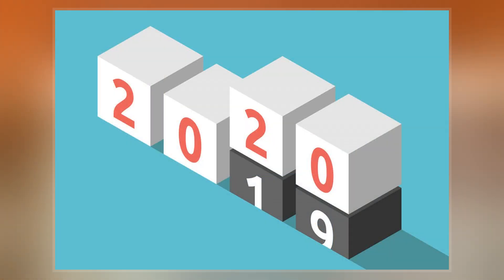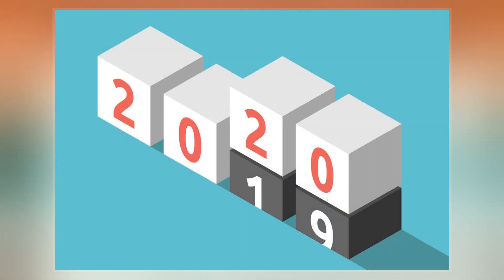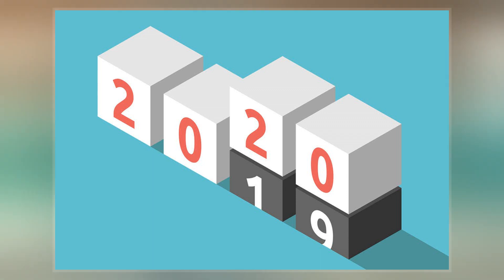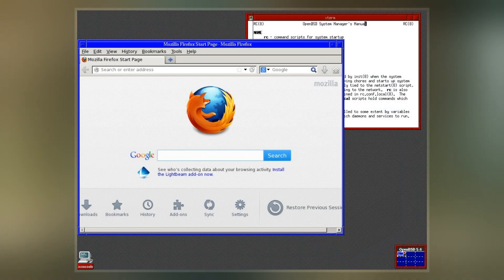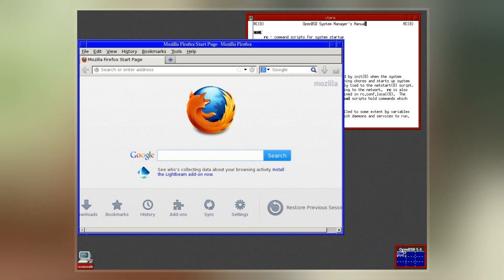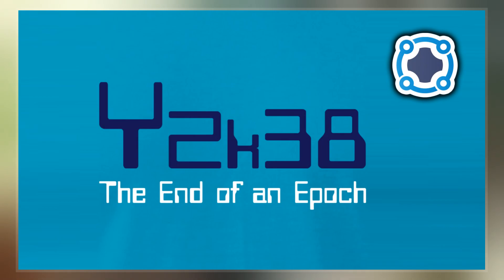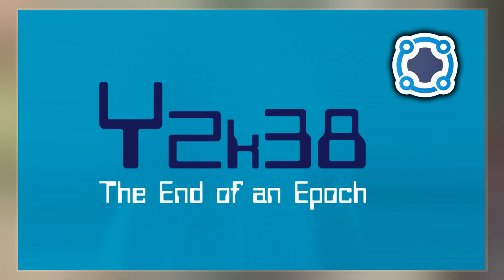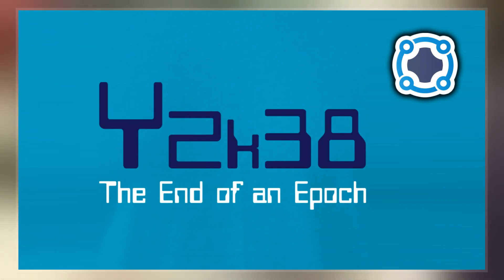Year 2038 Problem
The Year 2038 problem  relates to representing time in many digital systems as the number of seconds passed since 00:00:00 UTC on 1 January 1970 and storing it as a signed 32-bit integer. Such implementations cannot encode times after 03:14:07 UTC on 19 January 2038. Similar to the Y2K problem, the Year 2038 problem is caused by insufficient capacity used to represent time.